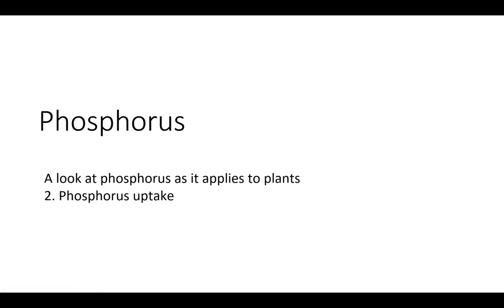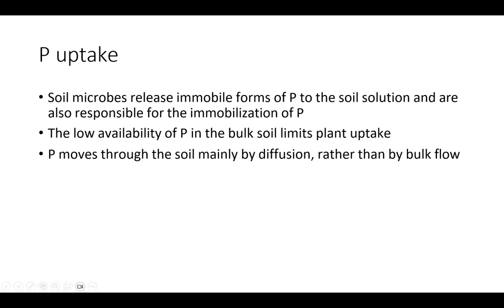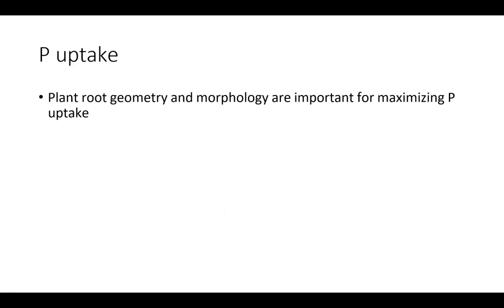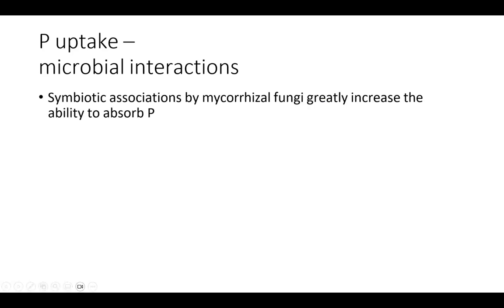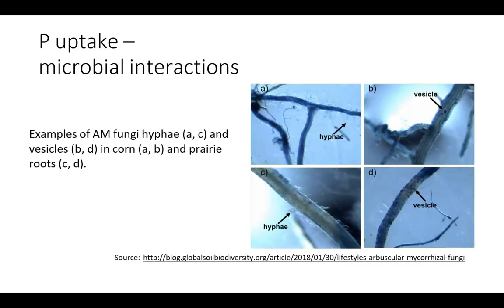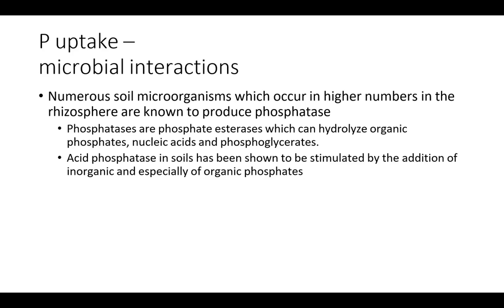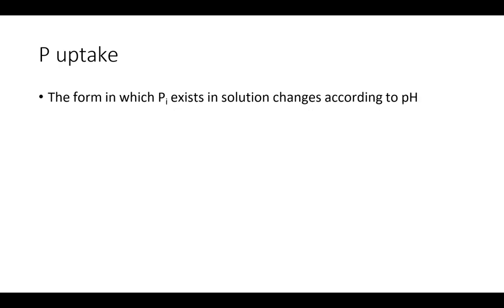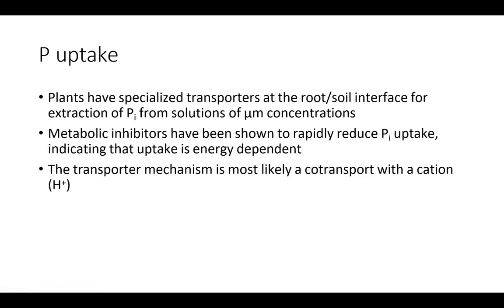P2 Uptake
A look at the importance of phosphorus in plant growth. This is the first of 3 videos and deals with Phosphorus uptake by the plant.

This is part of a segment on Elements that are important in energy storage or structural integrity, P, Si, B